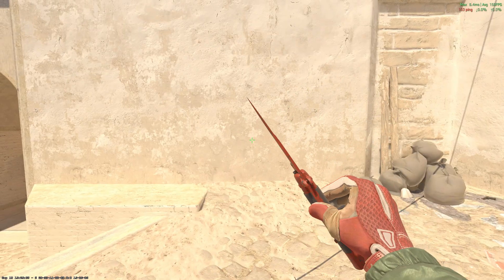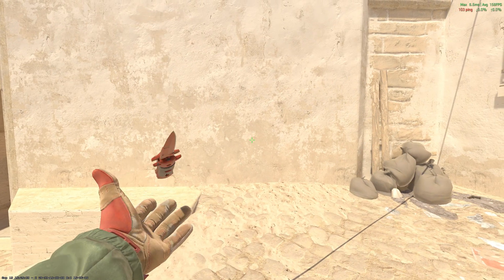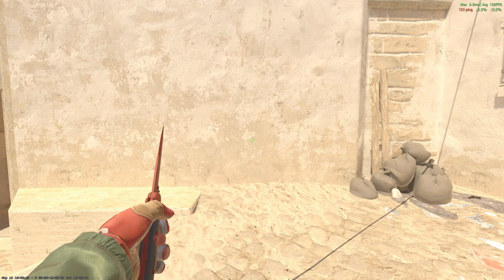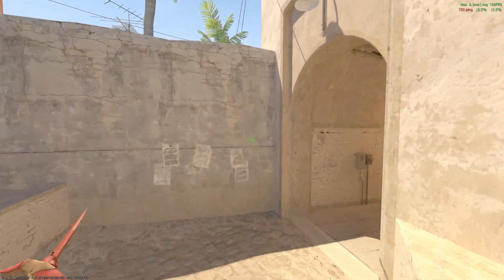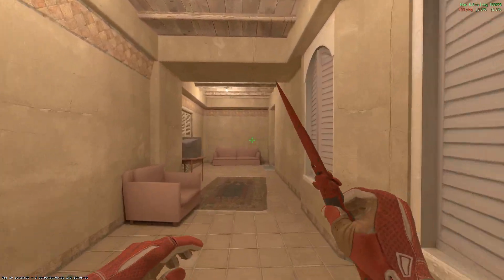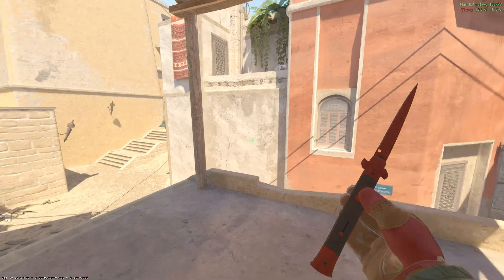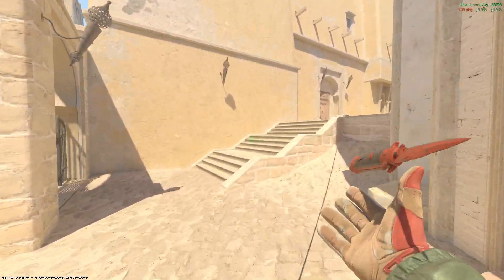★ CS2 Stiletto Knife Crimson Web (FACTORY NEW) | CS2 Knife Gameplay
Stiletto Knife Crimson Web | CS2 Knife Gameplay

This is a showcase of the in game knife from CS2 the Stiletto Knife Crimson Web, if you enjoy CS2 and CS:GO skin showcases than be sure to subscribe because we are covering every skin in the game. We post in game footage of CS2 guns and knives regularly. We also post free to use gameplay.